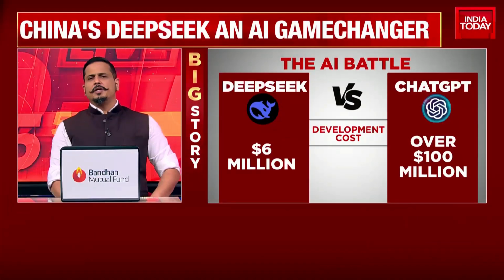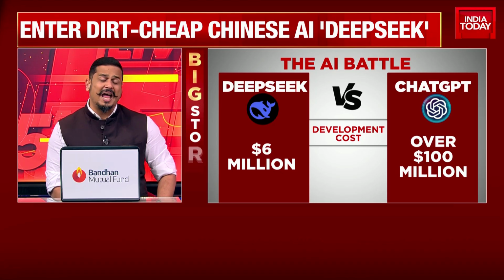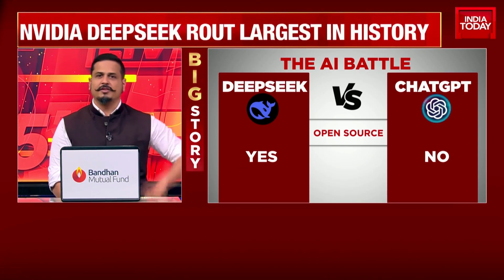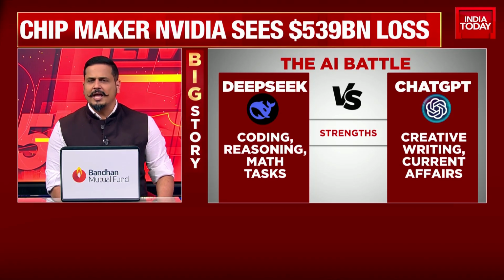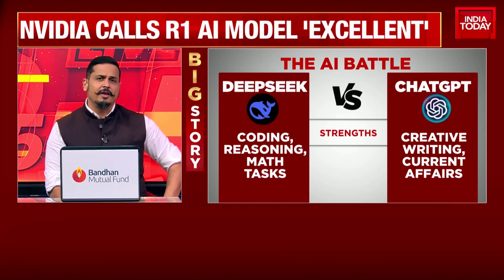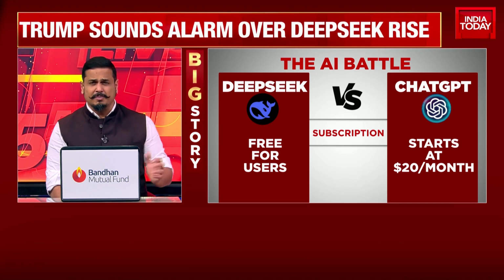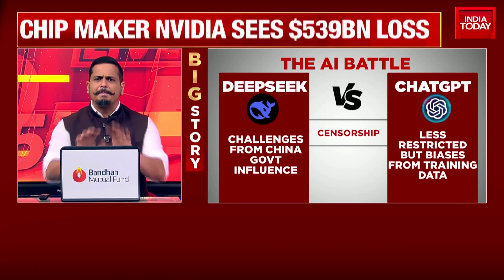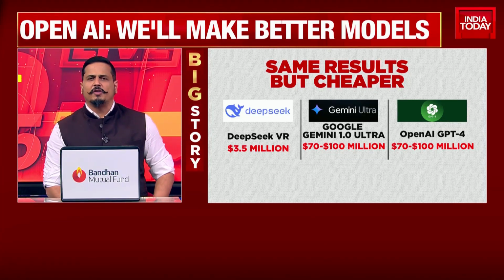DeepSeek Dethrones ChatGPT On Apple App Store: Can India Create The Next AI Breakthrough?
DeepSeek, a Chinese AI model, has unseated ChatGPT on the Apple App Store. Developed for $6 million, it challenges ChatGPT's $100 million investment. Experts discuss India's potential to create a similar AI breakthrough, highlighting the need for ethical data sourcing, partnerships with media houses, and focus on model optimization. The success of DeepSeek demonstrates that significant AI advancements can come from smaller teams with limited budgets.